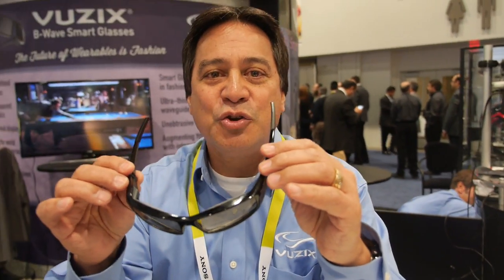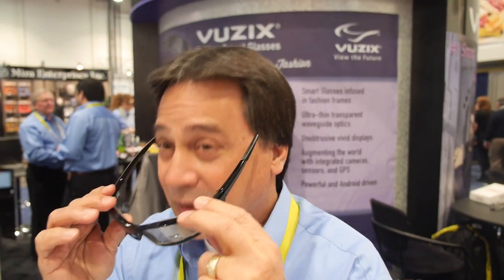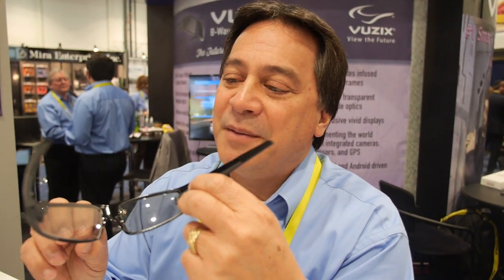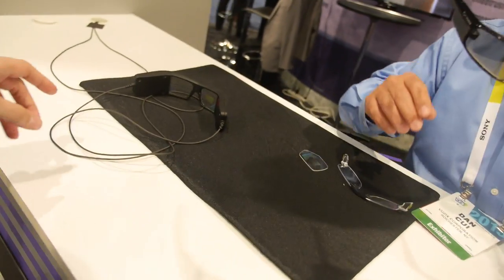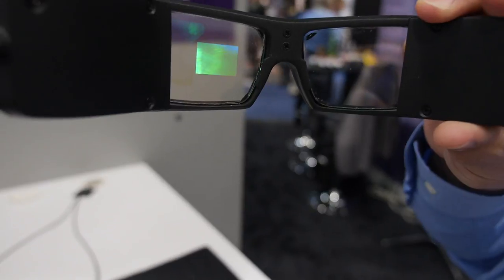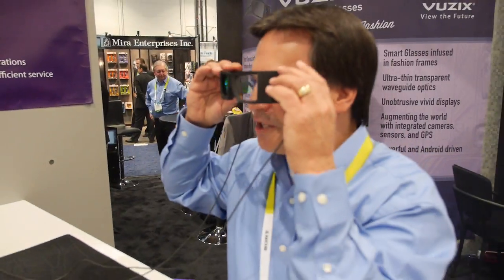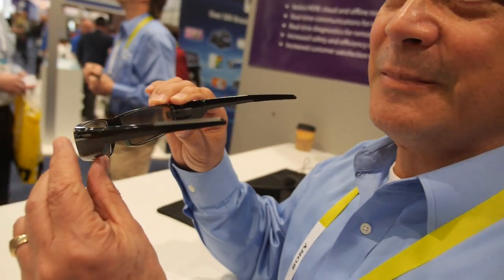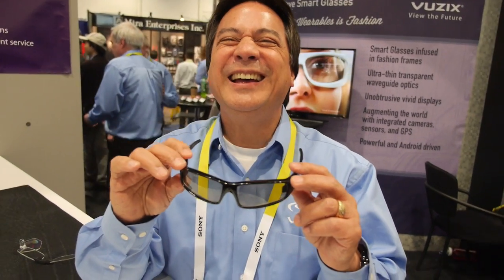Vuzix next generation Smart Glass design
Vuzix is showing their next generation 1.4mm display engine that can fit into products that look like normal sunglasses, will support augmented reality, virtual reality and 3D. Intel just invested $25 million to buy 30% of Vuzix to help Vuzix get that next generation smart glass design to the consumer market sooner.